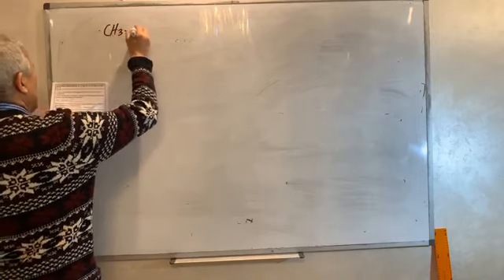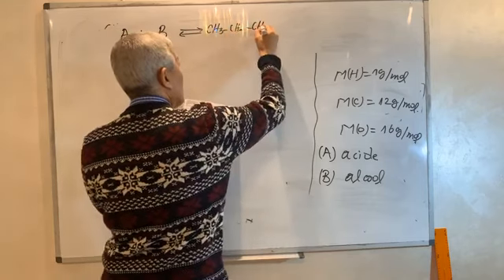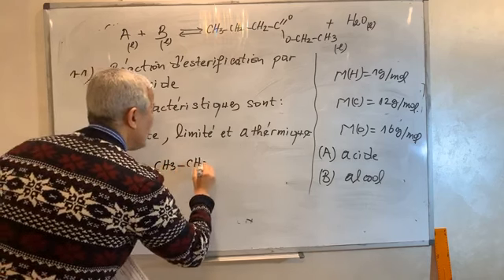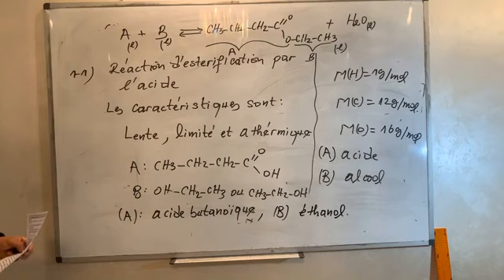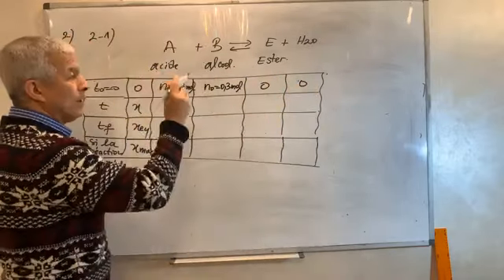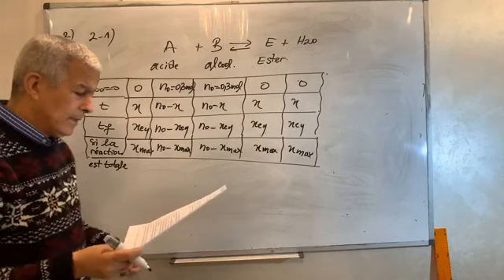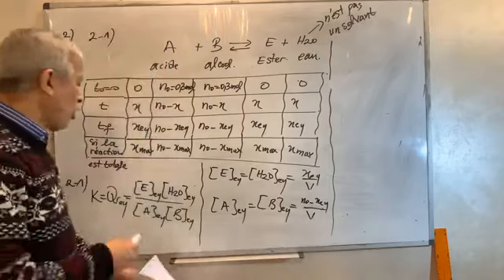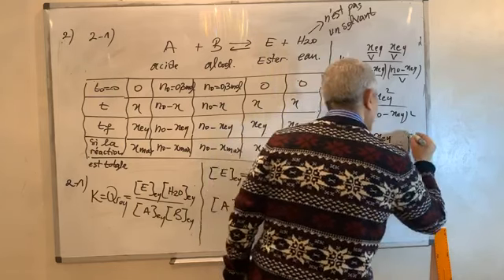2BAC BIOF EXERCICE ESTÉRIFICATION ET HYDROLYSE